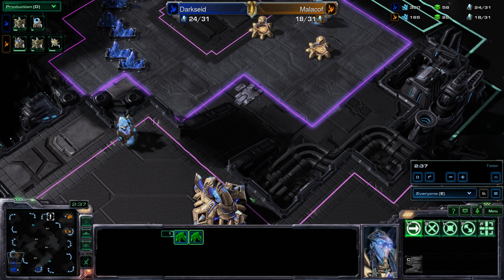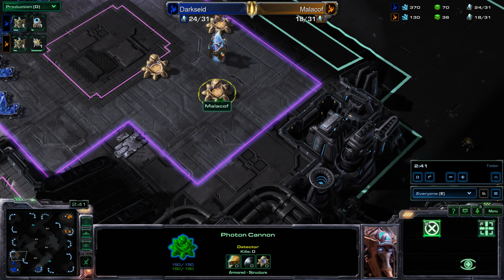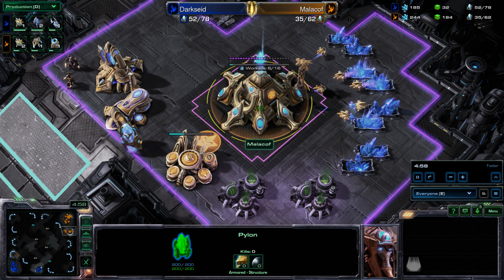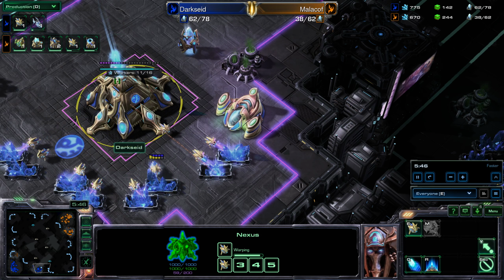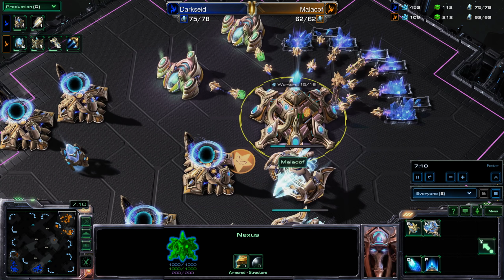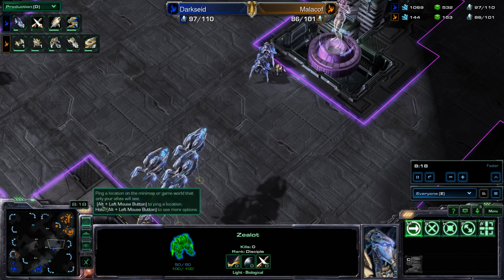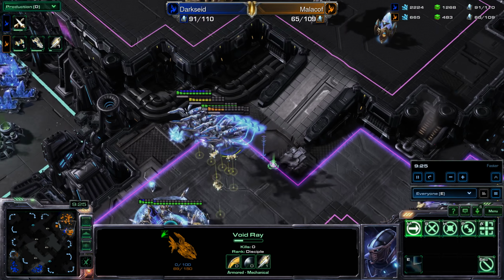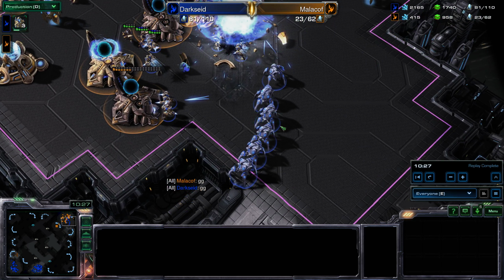EMS3 R4G1 Malacof vs Darkseid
PvP carnage